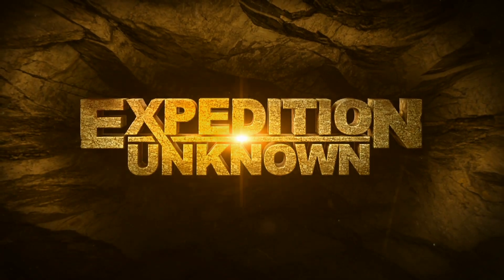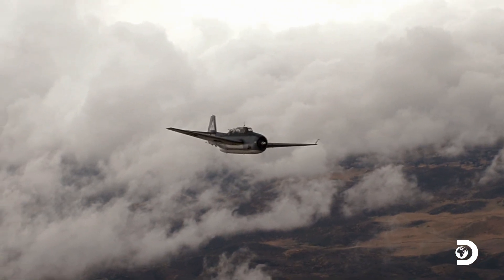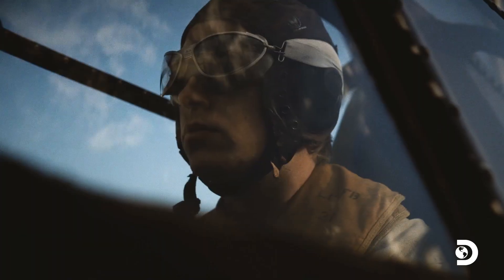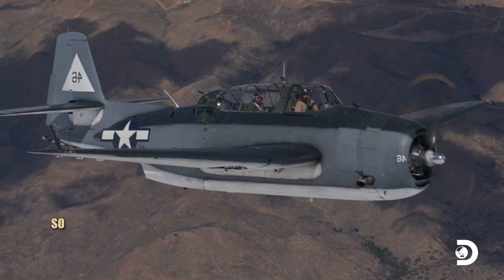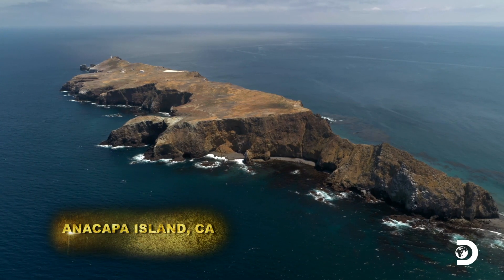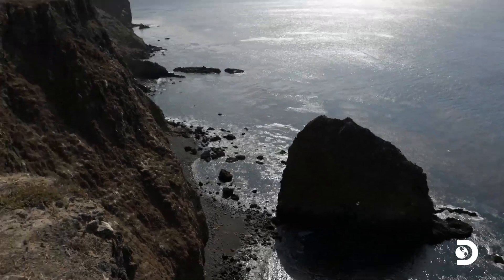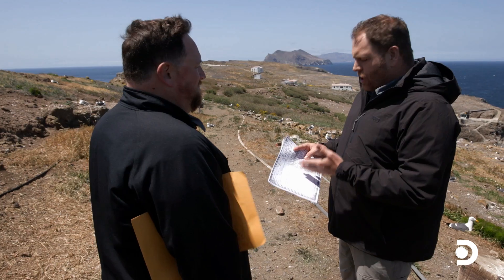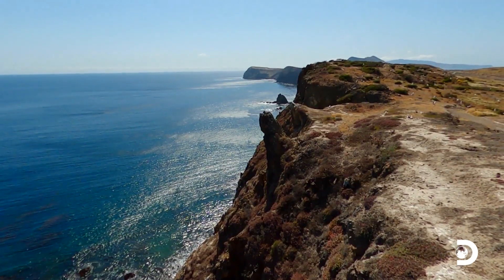Josh Pilots a WW2 Avenger! | Expedition Unknown | Discovery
Josh Gates pilots a WW2 Avenger and studies an infamous accident involving the collision of two Avenger bombers!

About Expedition Unknown:
Josh Gates investigates the truth behind the world's most iconic and captivating legends. Leaving no stone unturned, his adventures take him around the globe as he immerses himself in the core locales linked to each tale.